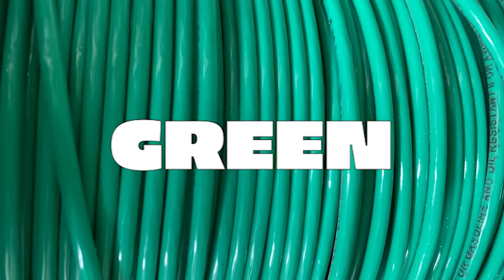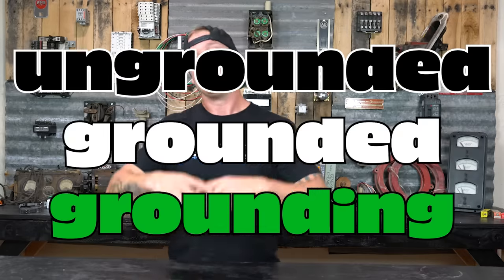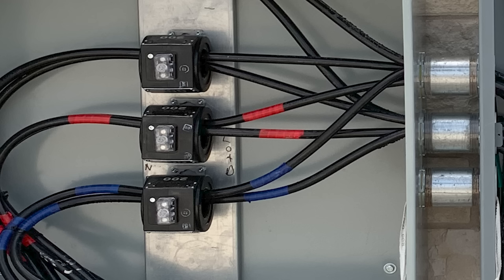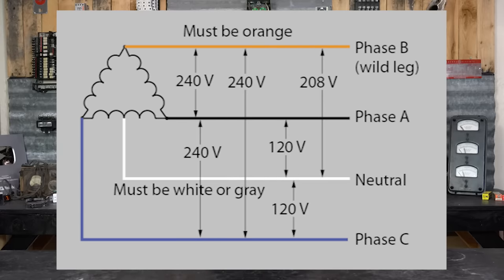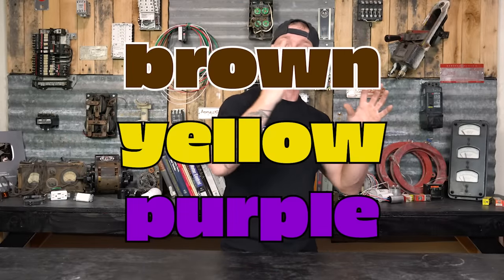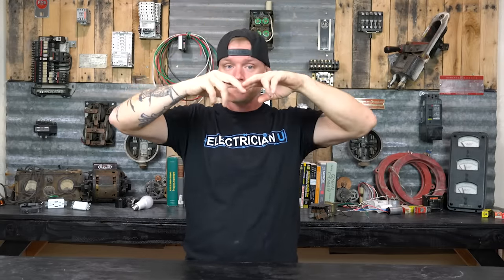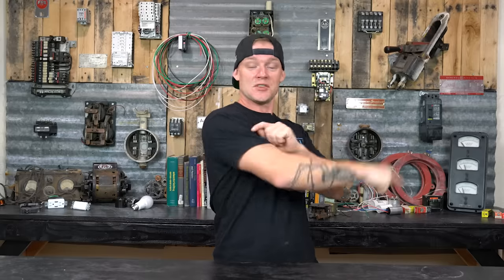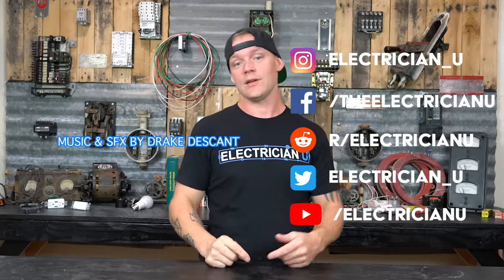Electrical Wire Color Coding Used By Electricians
Have you ever wondered why electrical wires and circuits have so many colors?  What does it all mean?  Let's dig in.

-Audio lessons
-Forum

-State Approved
-Video Based

-2017, 2020, and 2023 NEC versions
-300 Question Online Code Cannon (not license specific, all code)

The primary reason for electrical color coding is to identify all of the different conductors in a circuit.  Every conductor in a circuit has a relationship to every other conductor, based on its voltage.  Without the ability to know which conductor has what voltage relative to another conductor, a lot of bad things can happen.

An example of this is the green conductor and the black conductor.  Each has it's own meaning, which is why each has it's own color.  All grounding conductors (conductors meant to bond all metal parts together near electrical equipment) need to be identified so we know that these conductors should not have current on them.  They should also have the same voltage as the grounded (neutral) conductor.  The black conductor, however, has a much different potential (voltage) than the green and the white conductors.  The black is an ungrounded conductor that is intended to always have current on it while under load.

Knowing the difference between these conductors is crucial when wiring an electrical system.  Other colors can mean similar things, however the voltage class may be different.  For example, working on a 480 volt 3-phase system you may see the colors brown, yellow, and purple - whereas a 208 volt 3-phase system may use black, red, and blue for it's ungrounded conductors.

Keep in mind that voltage is a relationship between two things.  Voltage is not something that occurs on one conductor.  So having different conductors each taped to identify what it is, allows us, electricians, to know what part of the circuit we're working with, but also what conductors have what voltage in relation to others.